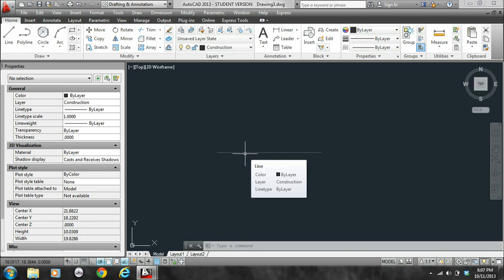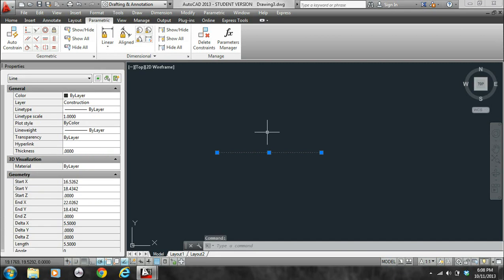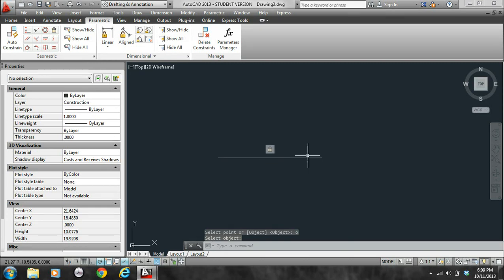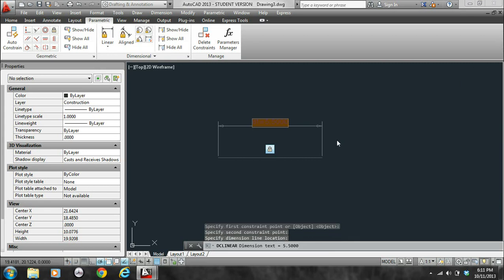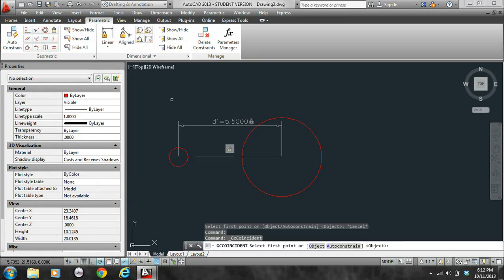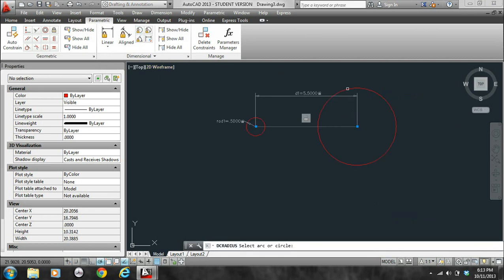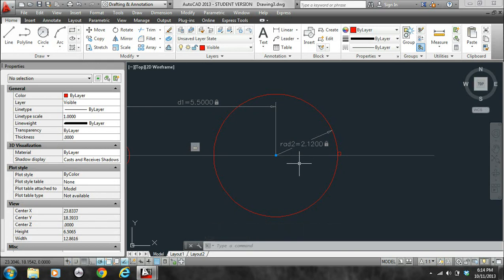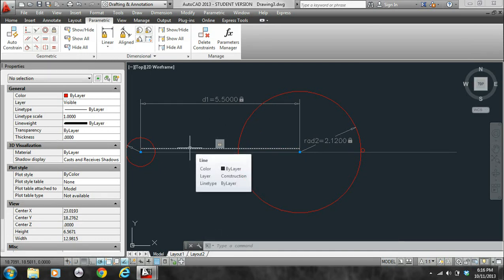1101 Week 10 Outside Caliper Part 1